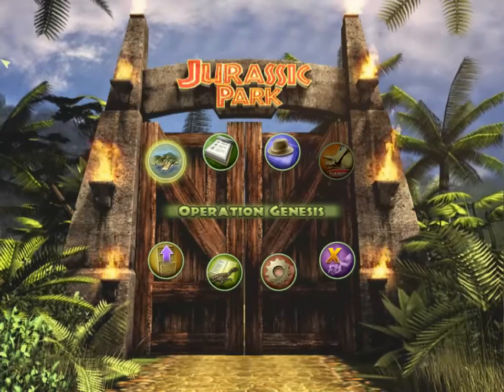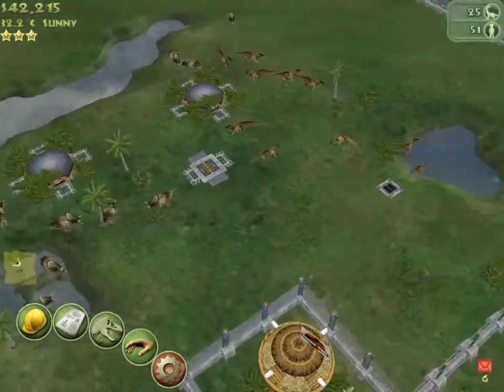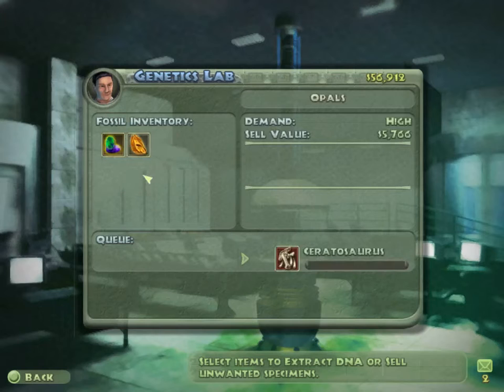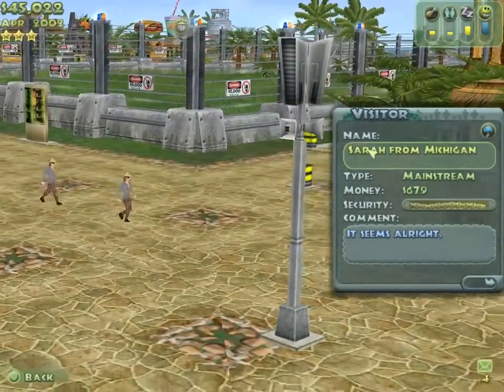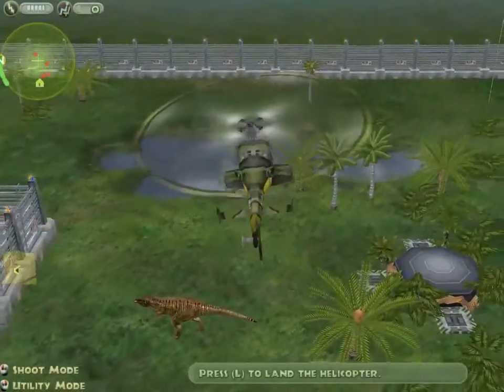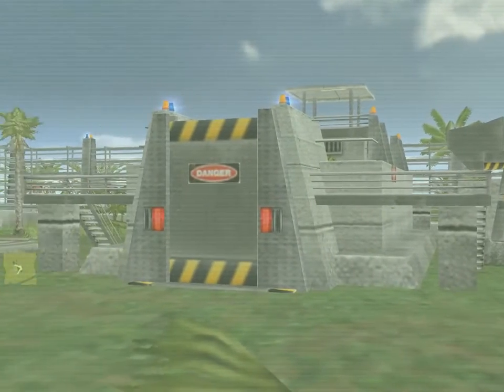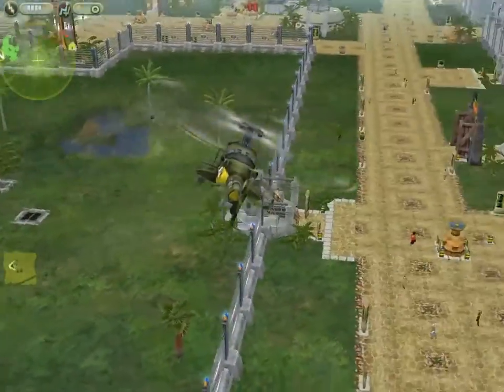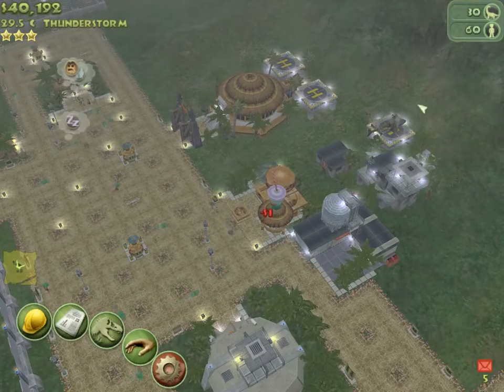Jurassic Park Operation Genesis ➡️carry on➡️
➡️Carrying on➡️ from where I last left off, making a bigger Park bigger dinosaurs bigger fun.